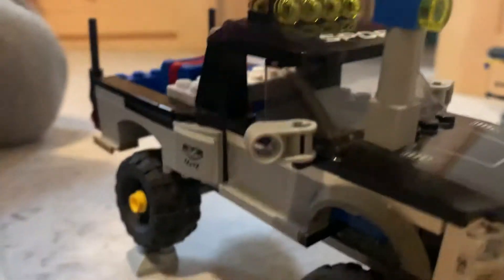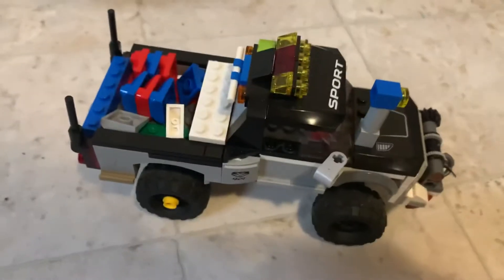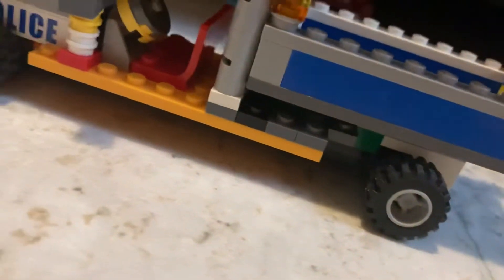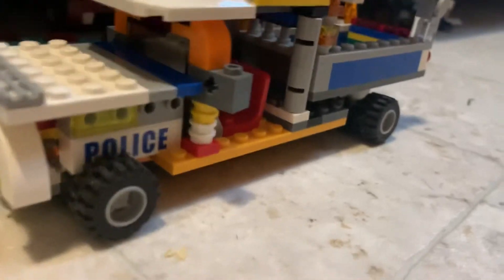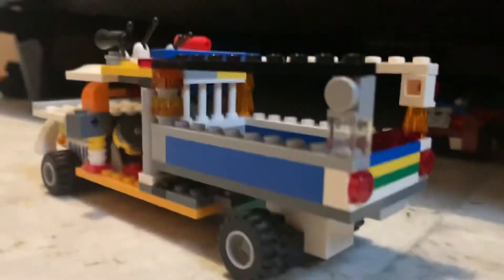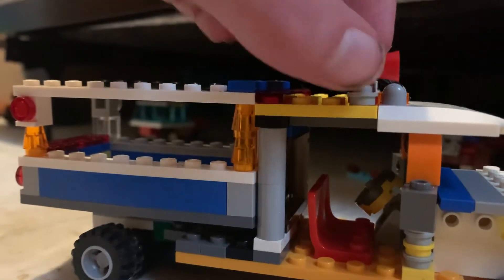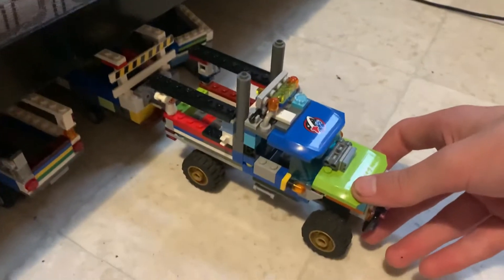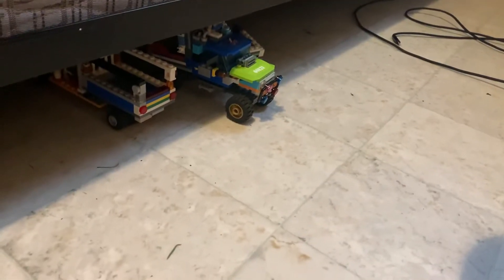To top three Lego trucks and talk to Lego trailers with 6 x 6 side-by-side